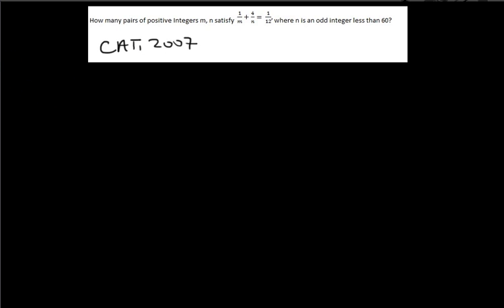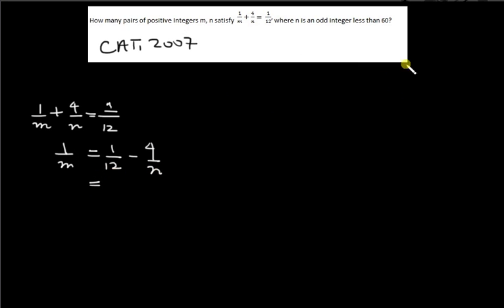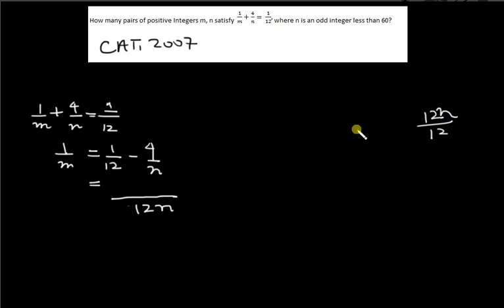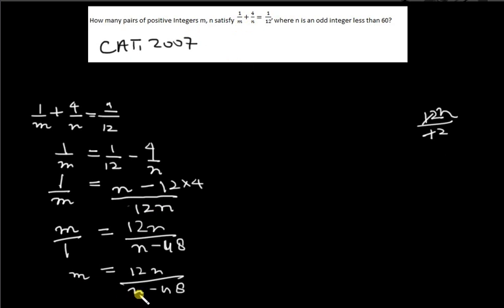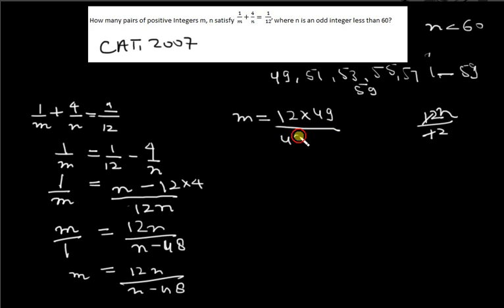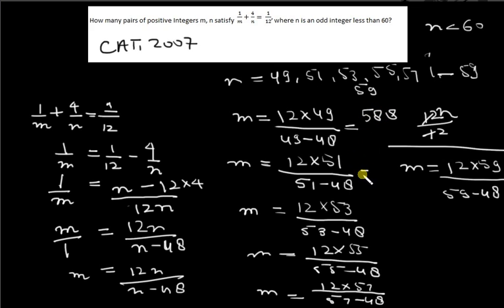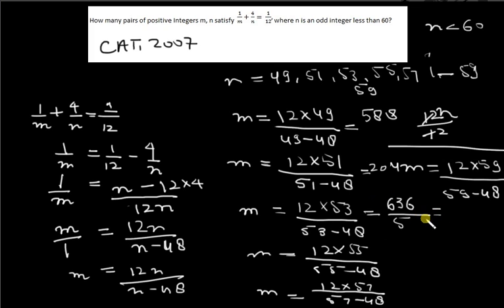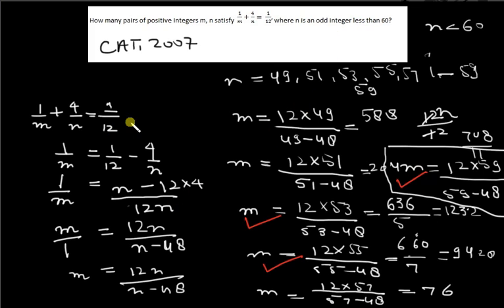How many pairs of positive Integers m, n satisfy, CAT 2007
A very simple approach to solve the equation given in the question